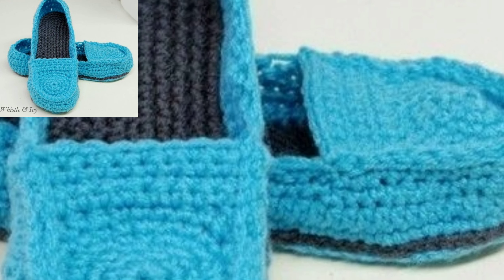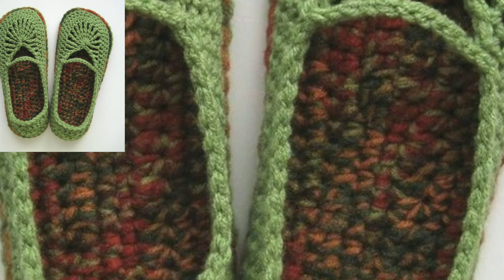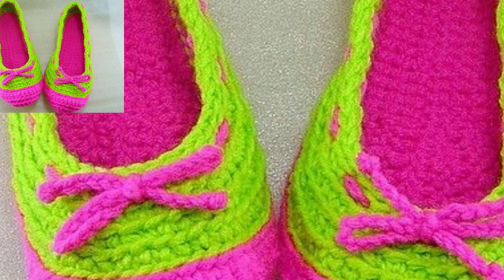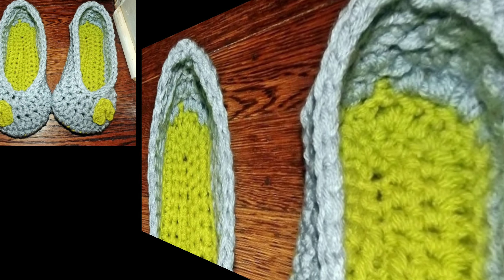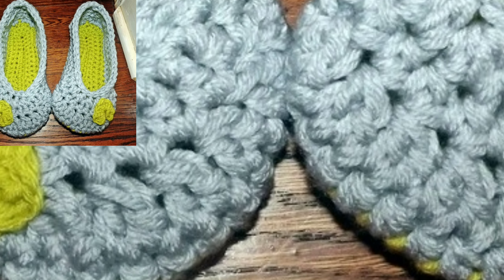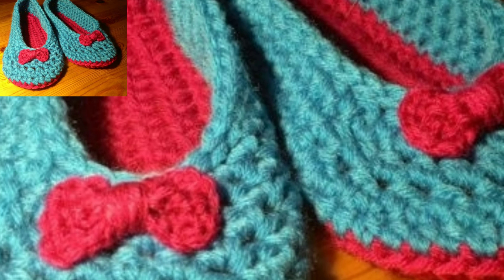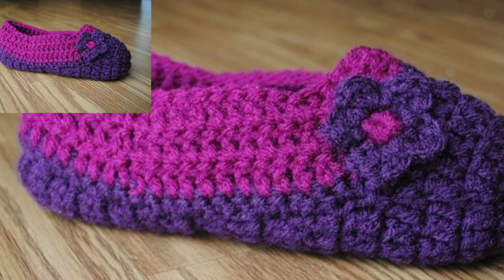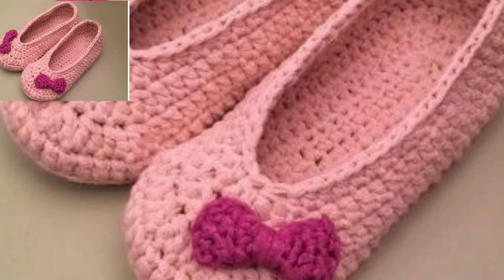Top demanding free Crochet Footer Collection patterns/Solid color eassy free Crochet pattern